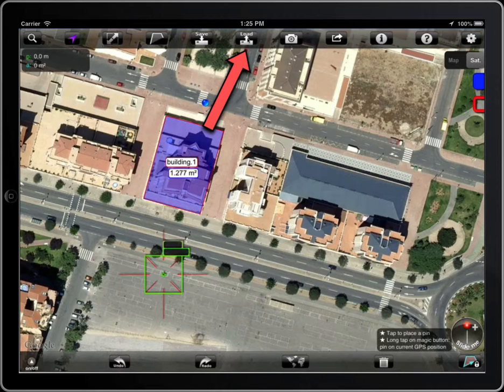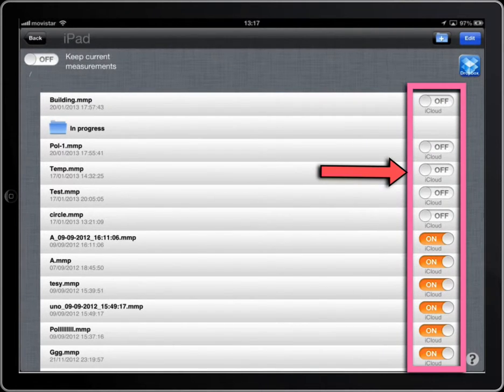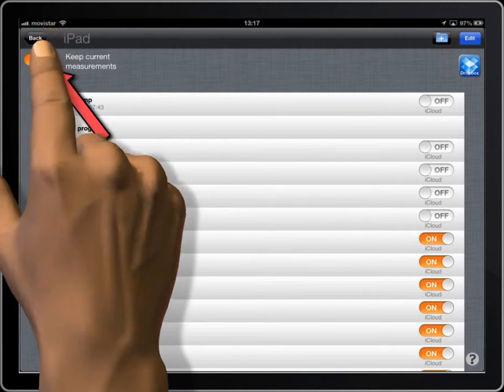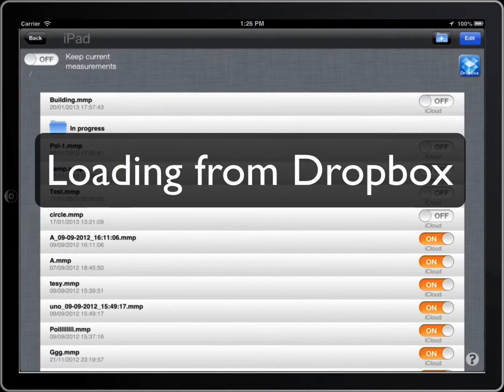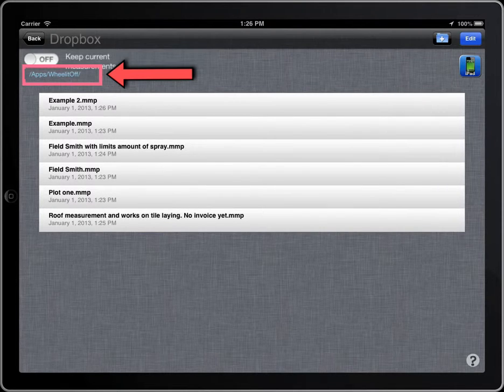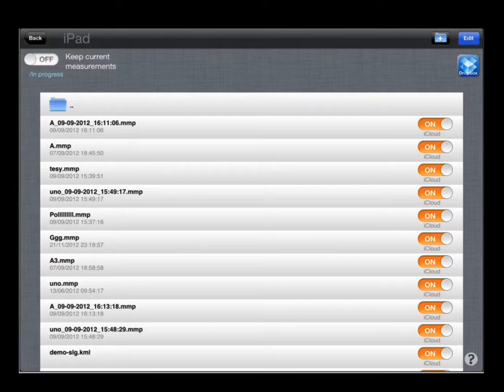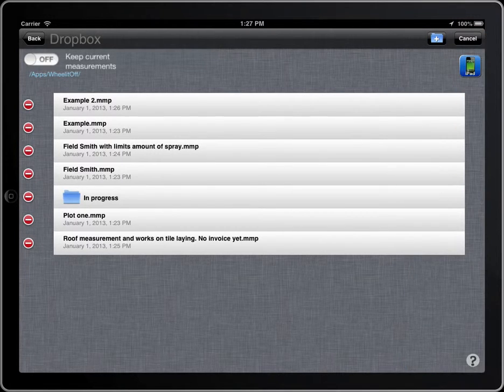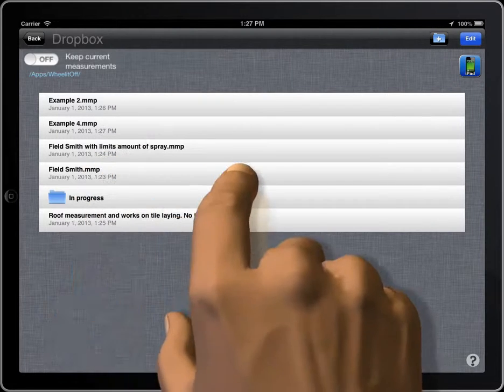Wheel it Off 10. Loading a file.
Loading a file from the device or from a Dropbox account.